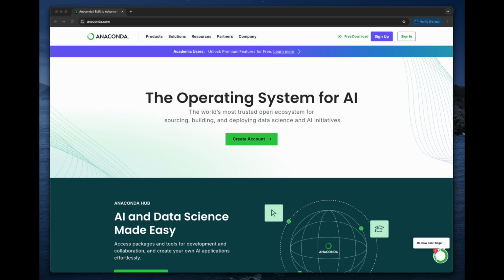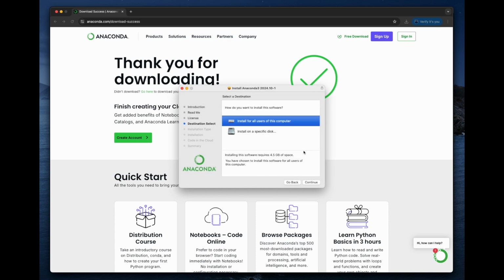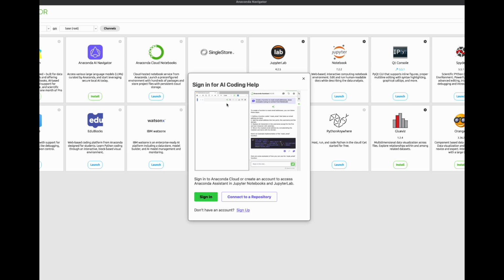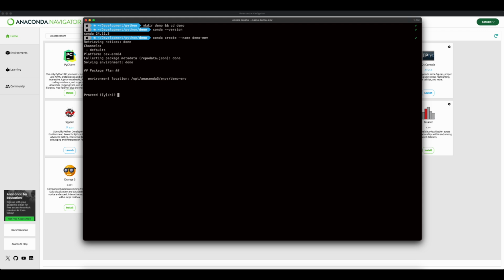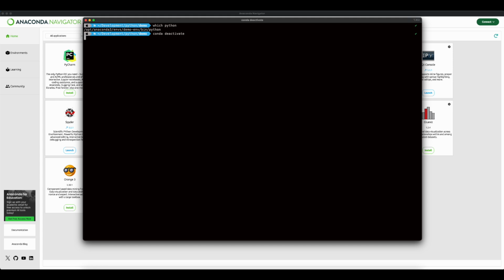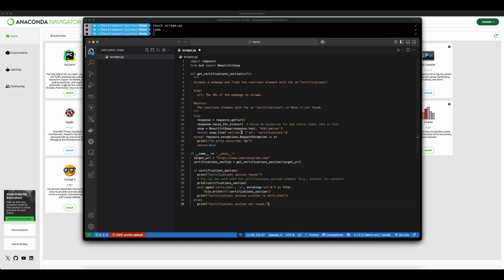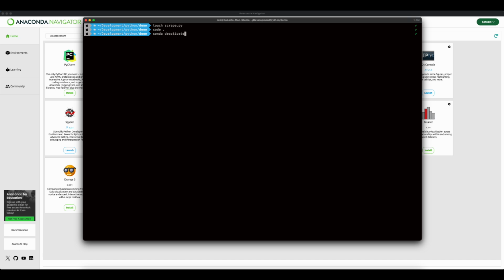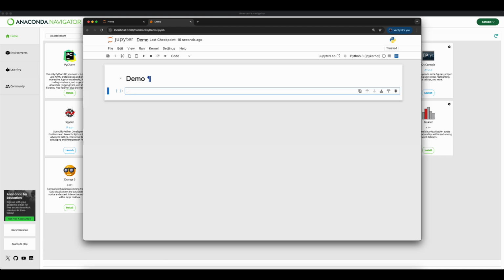Install Anaconda on a Mac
In this video, we'll install Anaconda on a Mac, create a Virtual Environment, and launch a Jupyter Notebook